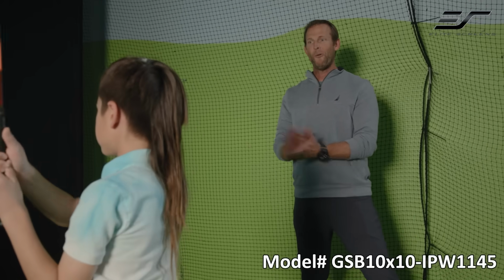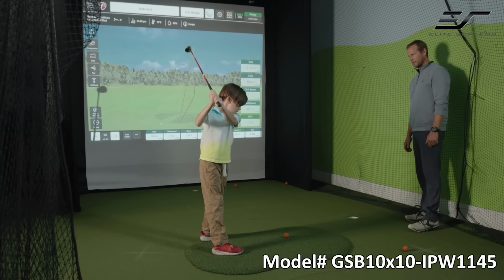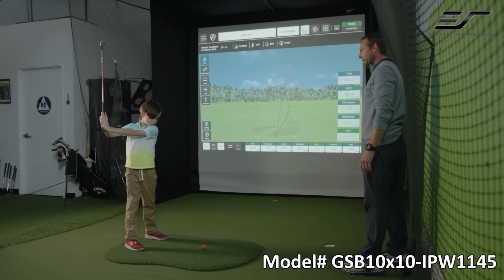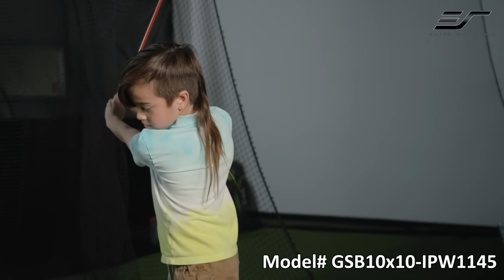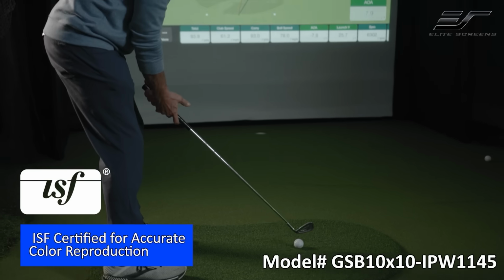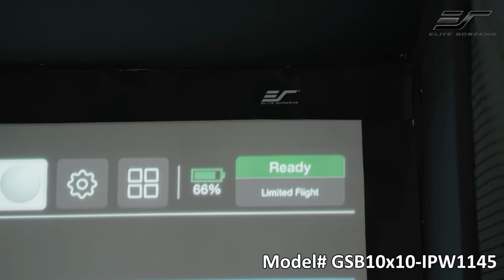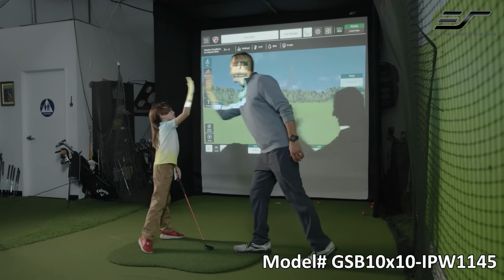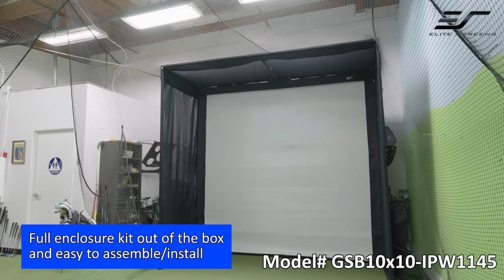Swing Success Stories: Elite Screens GolfSim Bay Series Testimonial Video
𝗧𝗲𝗲 𝗧𝗶𝗺𝗲 𝗧𝗲𝘀𝘁𝗶𝗺𝗼𝗻𝗶𝗮𝗹𝘀: @EliteScreensInc  𝗚𝗼𝗹𝗳𝗦𝗶𝗺 𝗕𝗮𝘆 𝗦𝗲𝗿𝗶𝗲𝘀 𝗨𝘀𝗲𝗿 𝗥𝗲𝘃𝗶𝗲𝘄𝘀

The GolfSim Bay is a premiere golf simulator enclosure designed for high-end commercial and professional golf simulator installations. It includes everything you need to build the enclosure out of the box eliminating the hassle of purchasing additional components. The GolfSim Bay includes the impact screen, ball bungees, all metal frame tube pipes, corner fittings, and enclosure cover panels.

ᵀᴵᴹᴱˢᵀᴬᴹᴾˢ
0:00 Intro
2:35 Outro